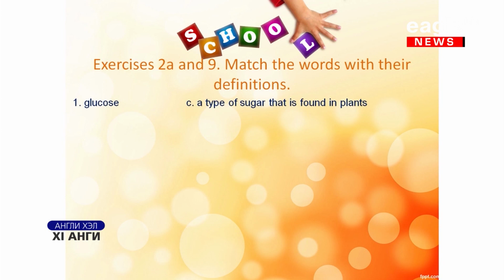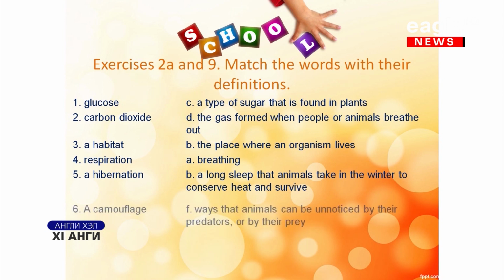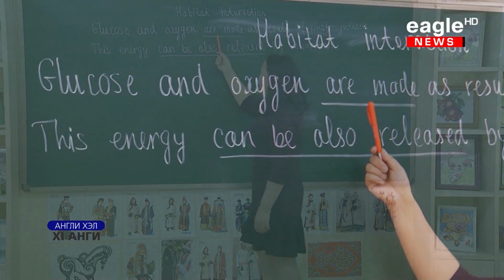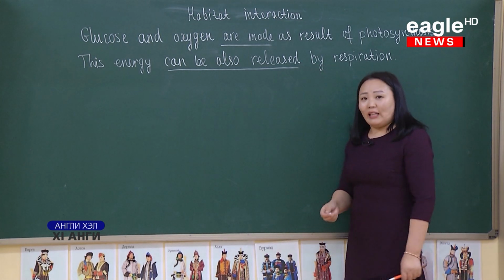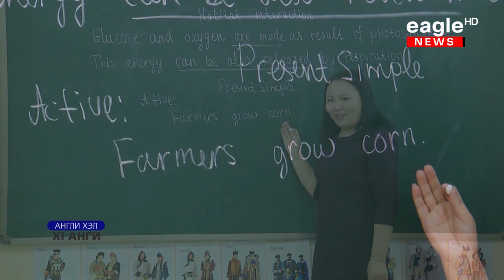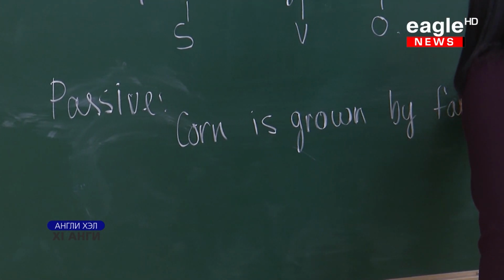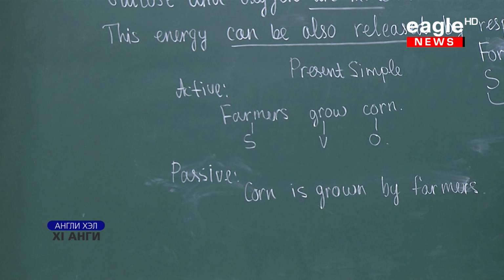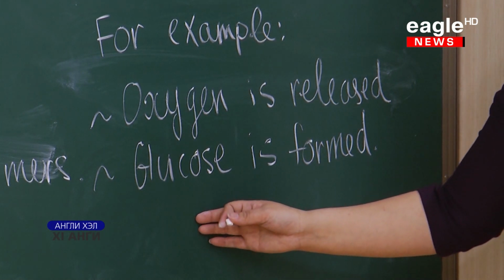Өдөр 6: 11-р анги Англи хэл